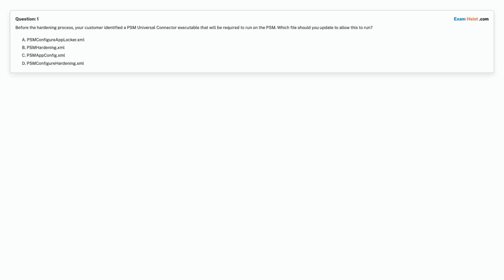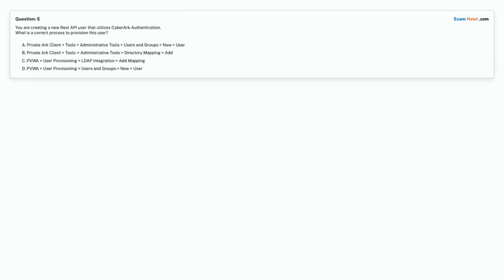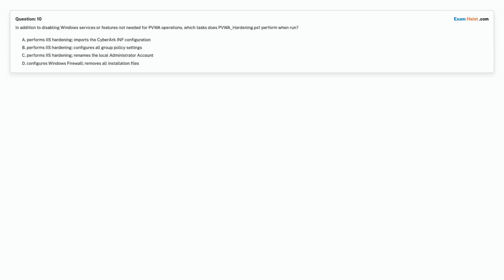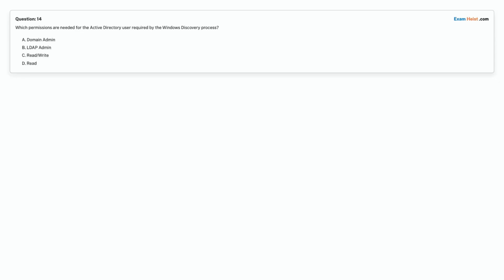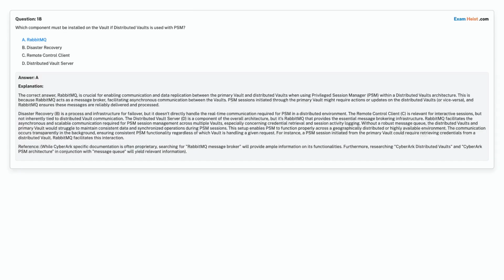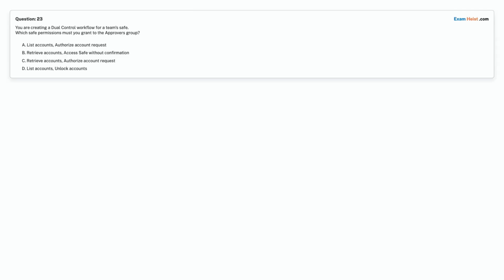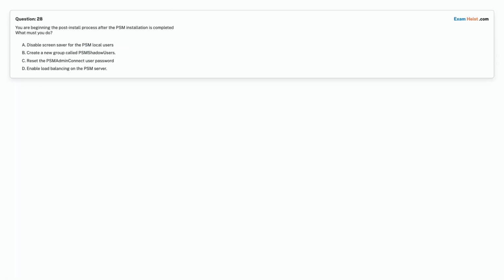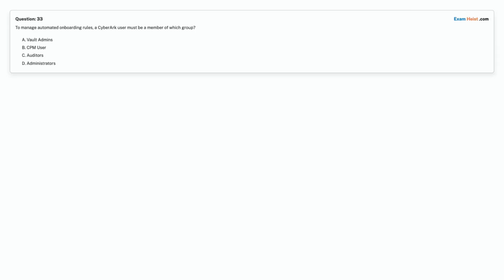PAM-CDE-RECERT Echte Prüfungsfragen & Antworten | Vollständiger Prüfungsleitfaden (mit Übungsfragen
PAM-CDE-RECERT Echte Prüfungsfragen & Antworten | Vollständiger Prüfungsleitfaden (mit Übungsfragen + kostenloses PDF) | Exam Heist

Bestehe deine PAM-CDE-RECERT-Prüfung mit Zuversicht! 🚀 In diesem Video werden echte Prüfungsfragen mit Schritt-für-Schritt-Erklärungen behandelt, damit du nicht nur die Antwort verstehst, sondern auch die dahinterstehende Argumentation. Alle Antworten sind mit Referenzen aus offiziellen Quellen untermauert, um maximale Genauigkeit zu gewährleisten.

📌 Was du in diesem Video bekommst:
• Authentische PAM-CDE-RECERT Fragen aus aktuellen Prüfungen
• Klare Erklärungen mit Google/amtlichen Referenzen
• Prüfungs-Tipps, Tricks und Fallstricke, die es zu vermeiden gilt
• Ein kostenlos herunterladbares PDF für eine schnelle Wiederholung

💡 Warum Exam Heist?
Exam Heist bietet dir aktualisierte, echte Prüfungsfragen und -antworten, damit du effizienter, schneller und kostenlos lernen kannst. Tausende Lernende vertrauen Exam Heist, um ihre Zertifizierung beim ersten Versuch zu bestehen.

Teile das kostenlose PDF mit deinen Freunden oder Kollegen, die sich auf die PAM-CDE-RECERT vorbereiten.

Viel Glück!